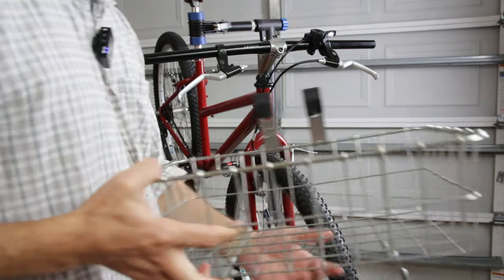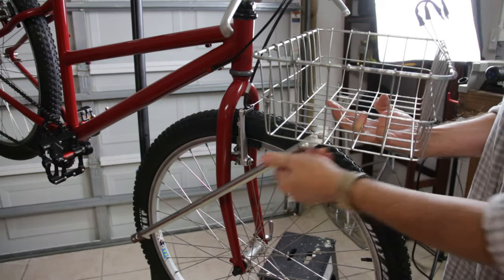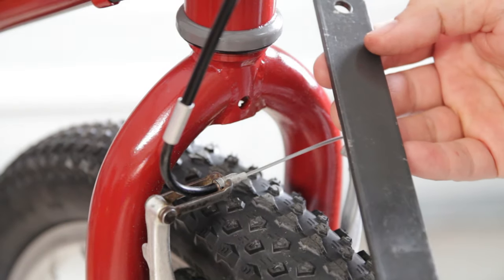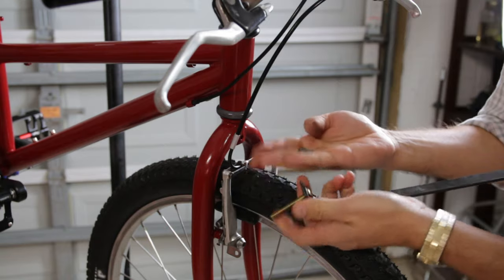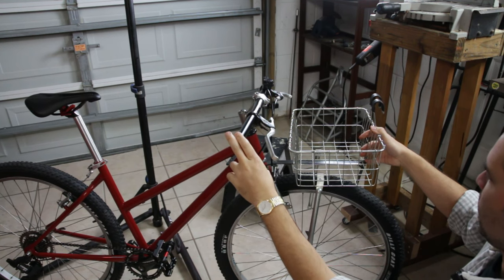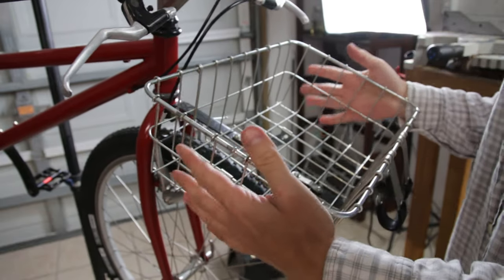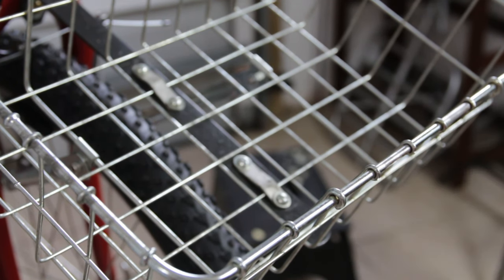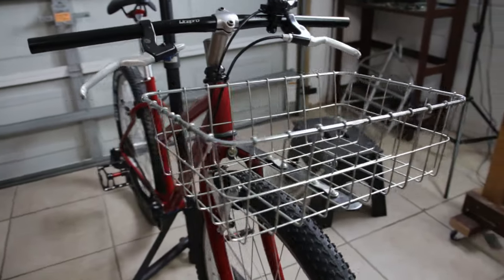Wald 137 brake boss mount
In this video I show you how I modified my Walk 137 to mount to my v-brake bosses rather than down and the bottom of the fork.